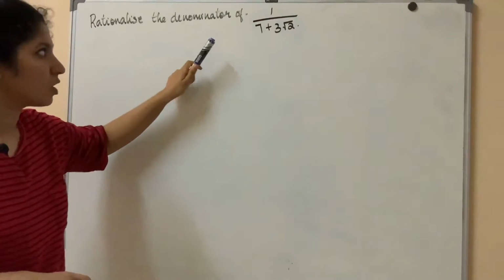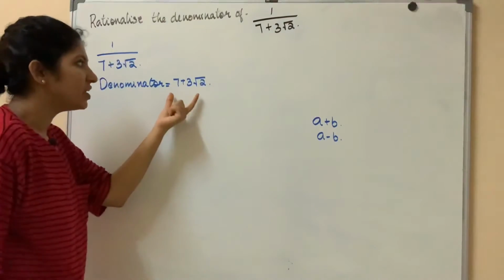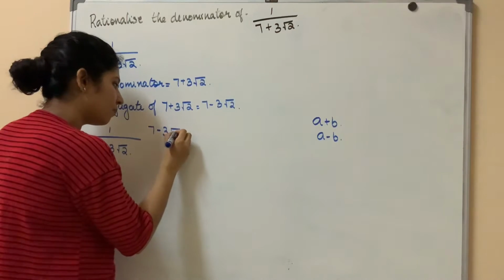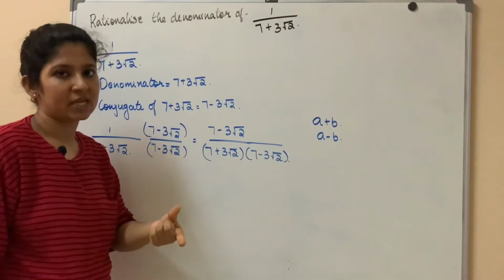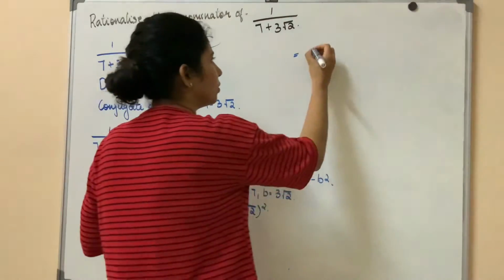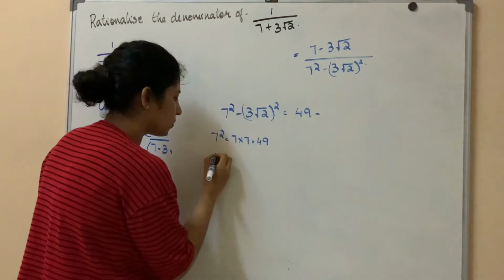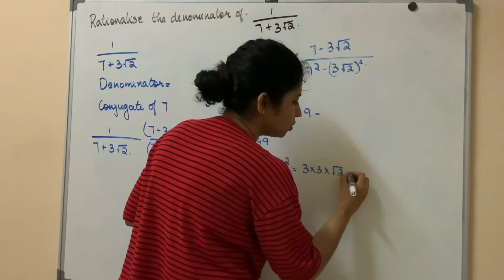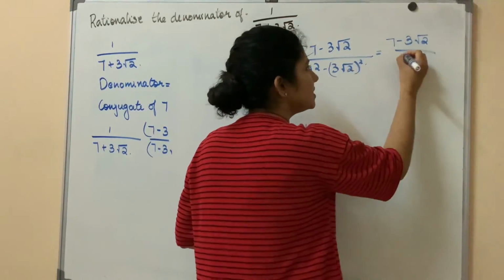CLASS9|RATIONALISE THE DENOMINATOR |IN MALAYALAM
#1/7+3root2